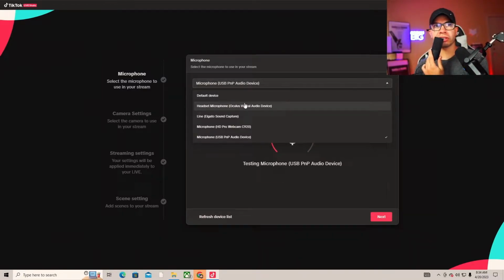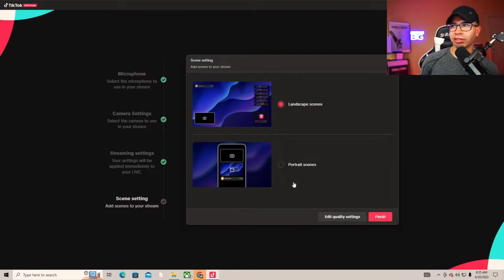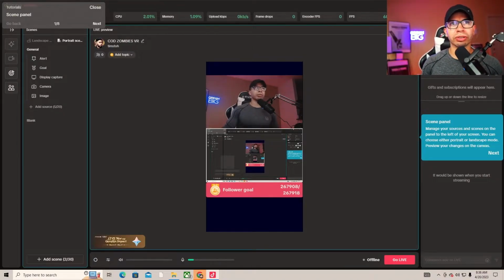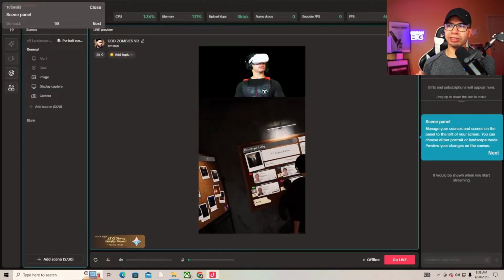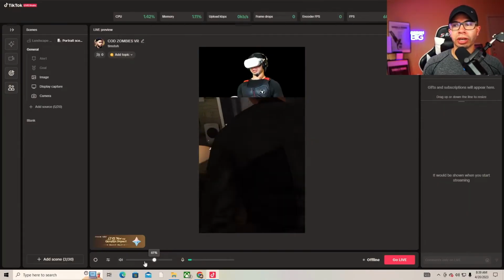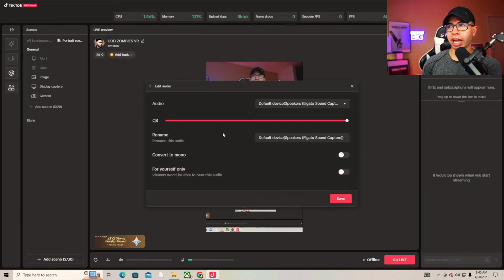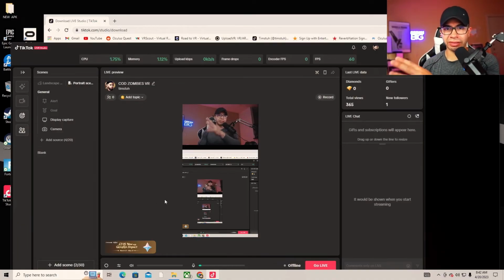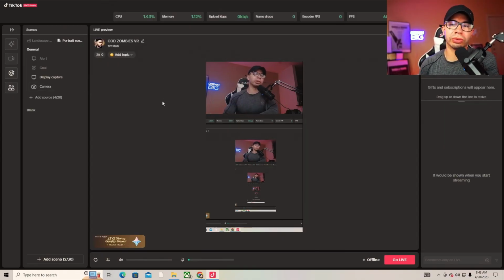How to Stream Virtual Reality on TikTok LIVE Studio (Vertical Format)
GEAR I USE:
► Quest 2
► Camera Lens
► FIFINE k658 USB Mic
► Gaming Chair